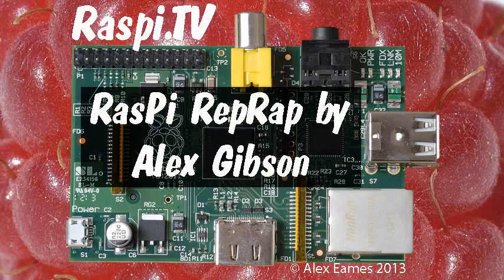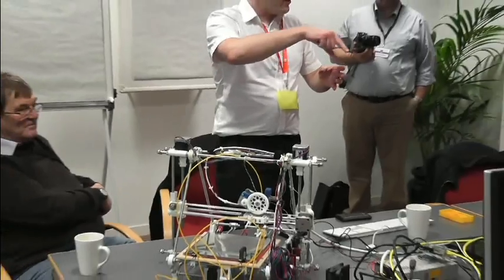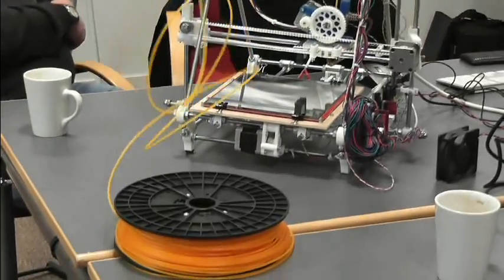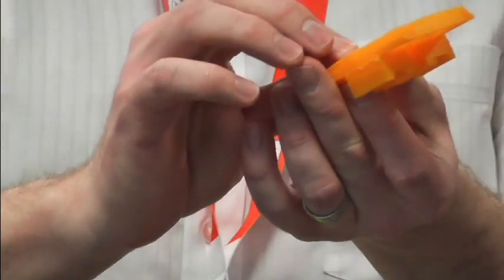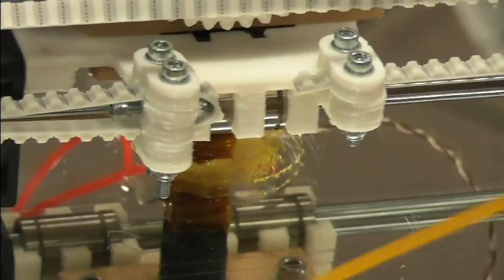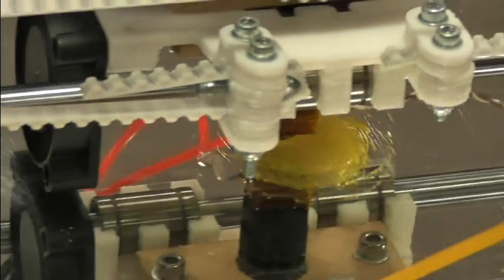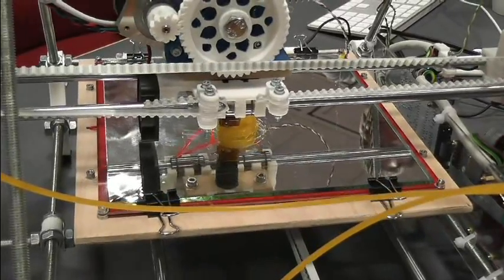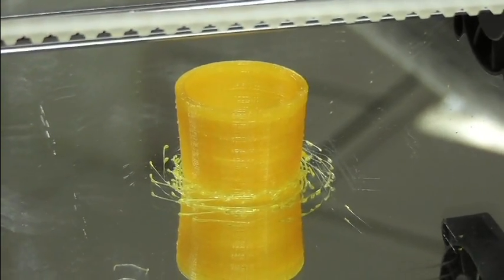RasPi RepRap by Alex Gibson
Alex Gibson, demonstrated his Raspberry Pi controlled RepRap 3d printer at the Oxford Raspberry Jam this week.